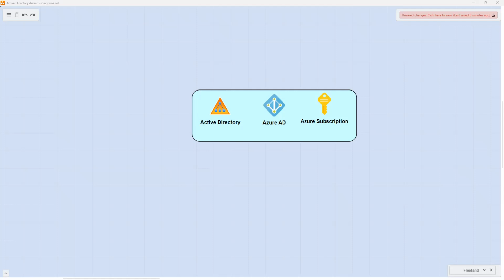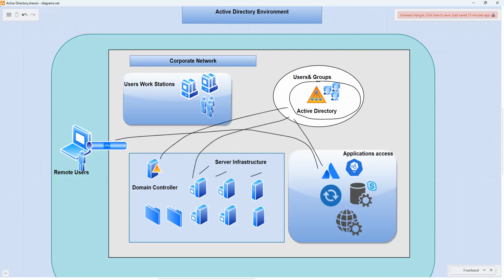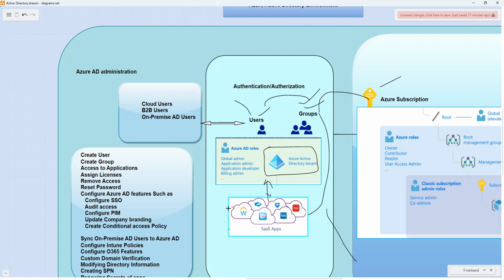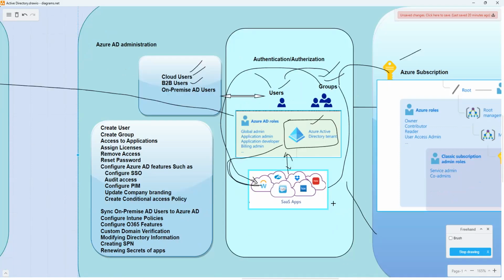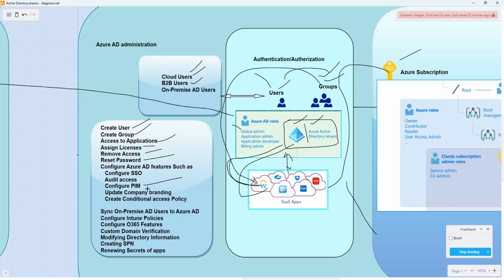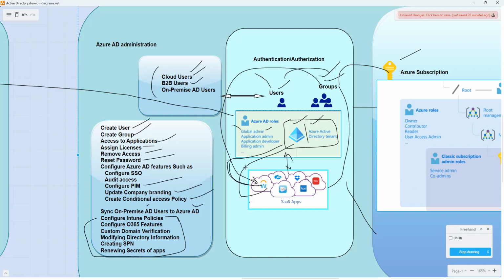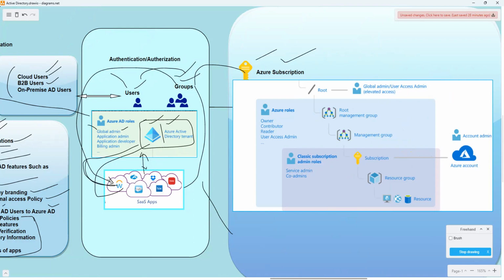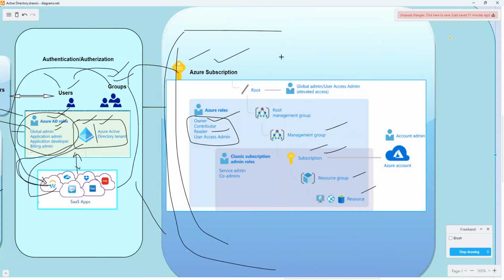Day 2 - Microsoft Azure Active Directory Roles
Azure Active Directory  roles & Responsibilities